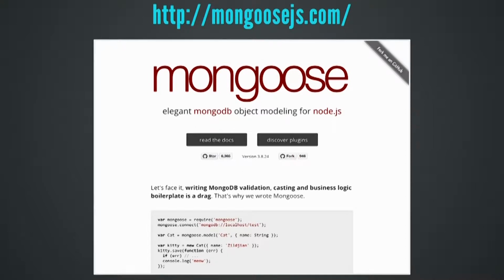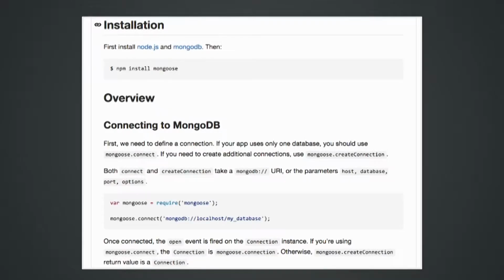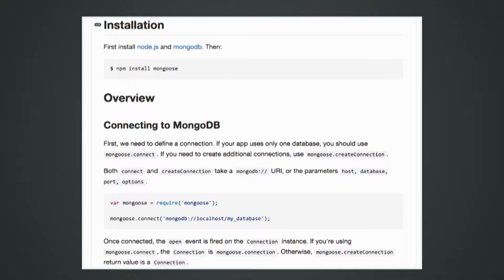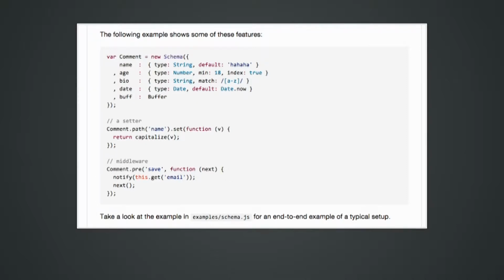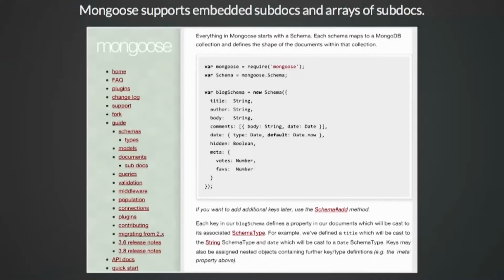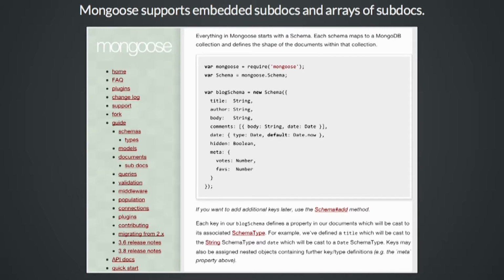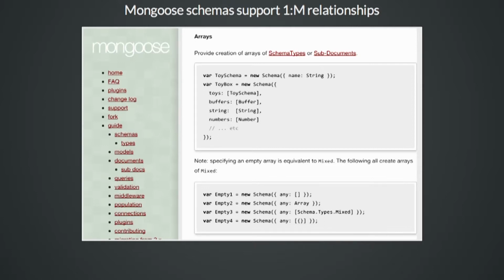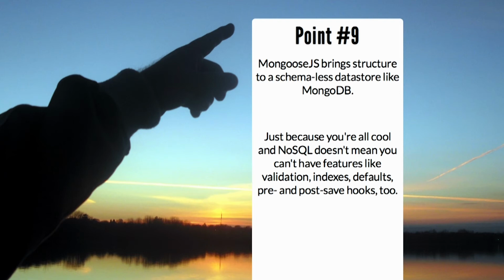14 MongoDB - MongooseJS